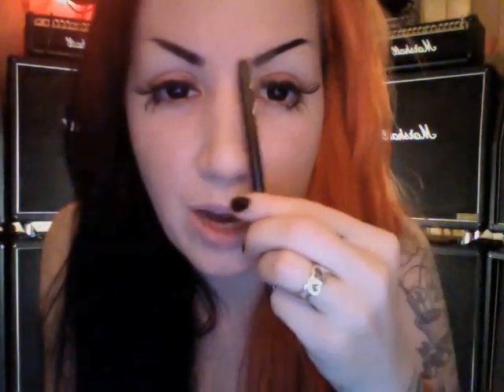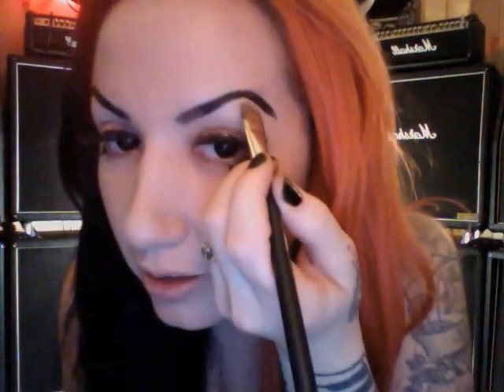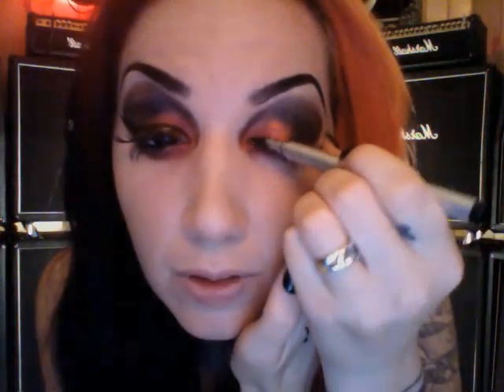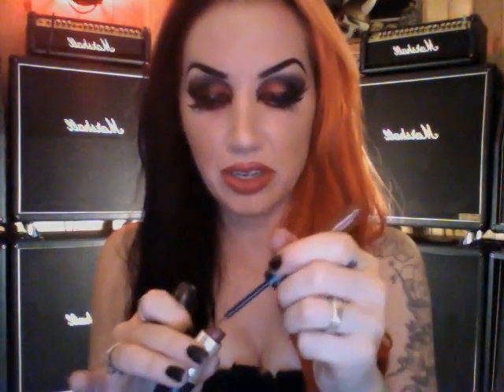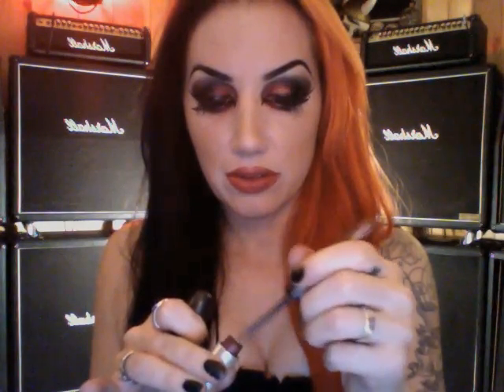New Years Day Halloween Makeup Tutorial with Ash Costello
New Years Day vocalist Ash Costello shows you how to create a "Living Dead Girl" look for Halloween!